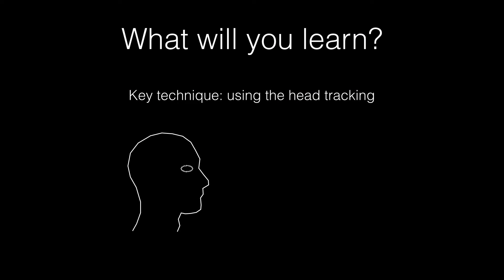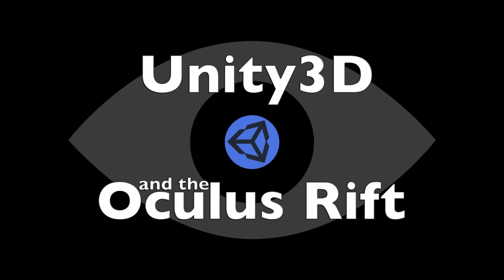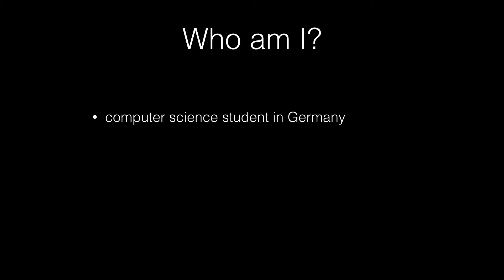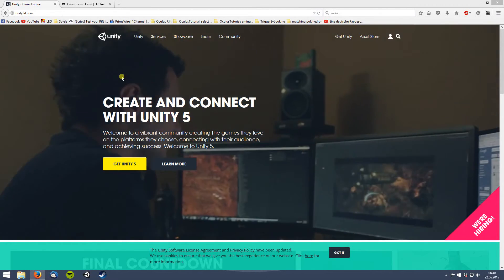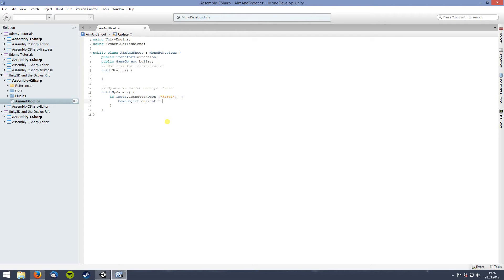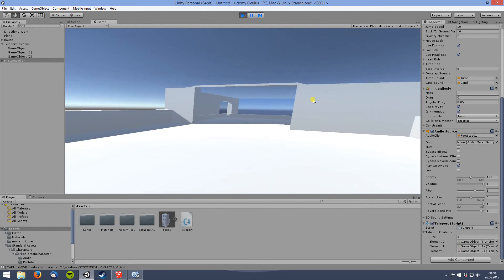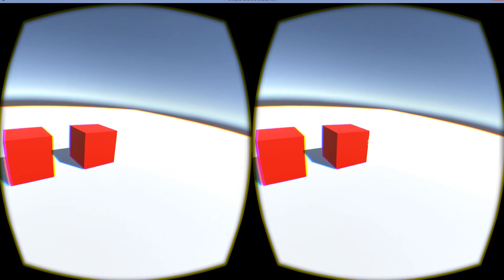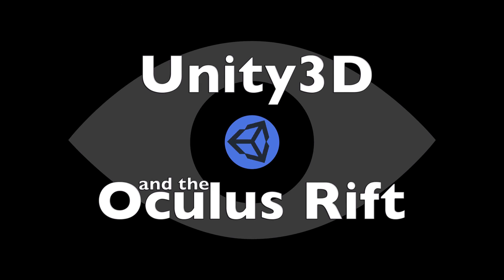Unity3D and the Oculus Rift - Course Overview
This course tackles the hot topic of "virtual reality". In Q1 of 2016, oculus will release the finished version of the rift. Other big companies like google, facebook, sony, valve and others have joined the VR movement. It is definetly going to be the next big thing. Get a head start by taking this course. In the course, we take a look at different techniques that are crucial to VR development.

If you are interested in Unity3D or virtual reality, then this course is for you. Participants of this course are thereafter able to develop their own applications with the Oculus Rift. This course covers everything from the basics, such as using the headtracking for aming, shooting and selecting objects up to alternative movement models, namely bird's eye camera controls or teleporting. Useful programming skills can be picked up along the way as we practice the new techniques with several training examples in the Unity3D environment.